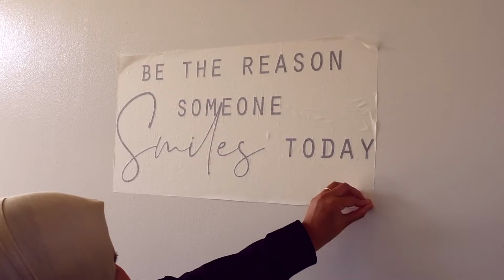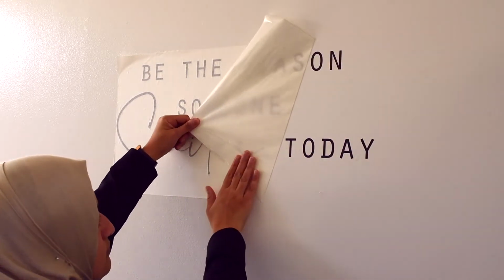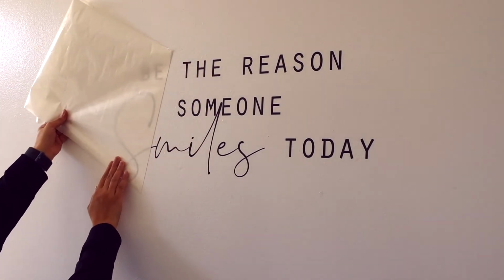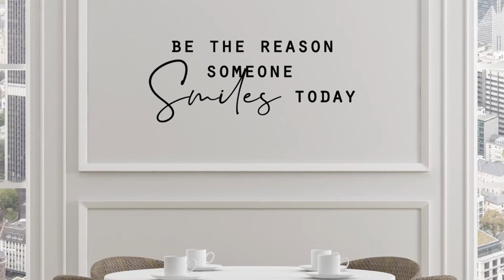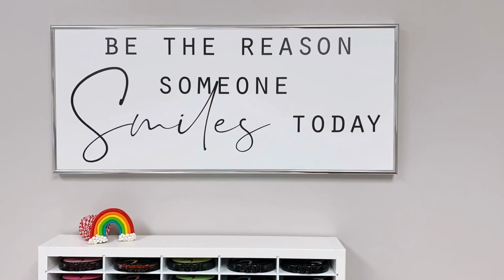Motivational Home Decor - Altenew Decals Intro - Reason to Smile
This decal features a beautiful motivational quote that will be a great addition to any space. You may apply it directly on a wall or apply it on canvas or large construction paper and frame it. This quote will fit in a 24" x 36" frame.